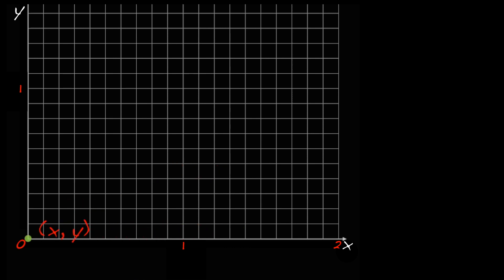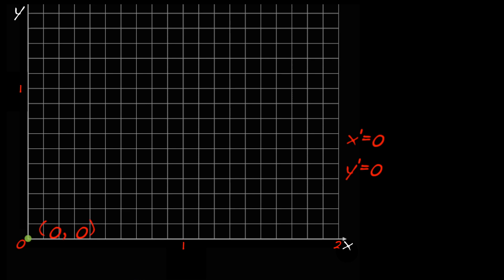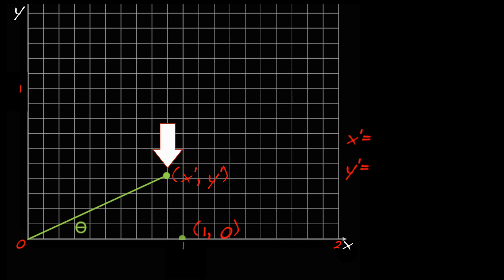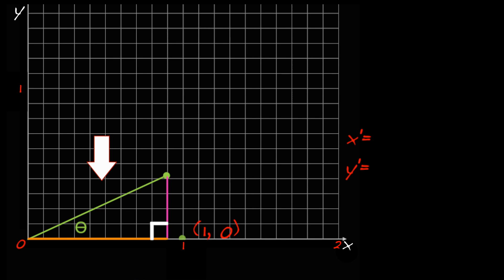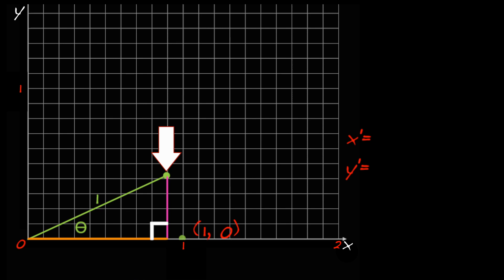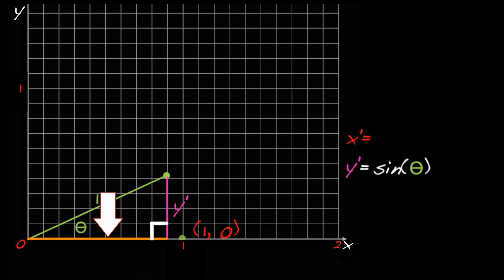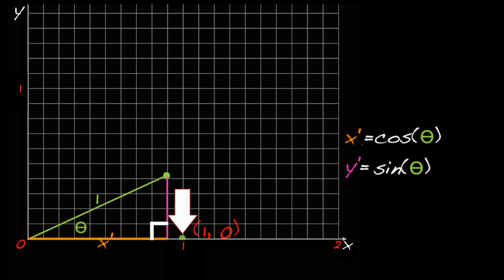1. How do we rotate points? | Sets & Staging | Computer animation | Khan Academy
First let's think about how to rotate some really simple points such as (0,0) and (1,0)
Click here to review basic trig ratios.